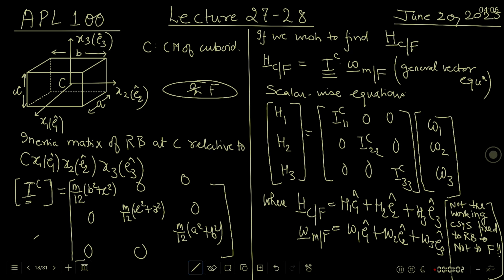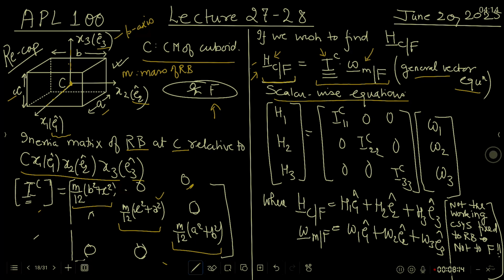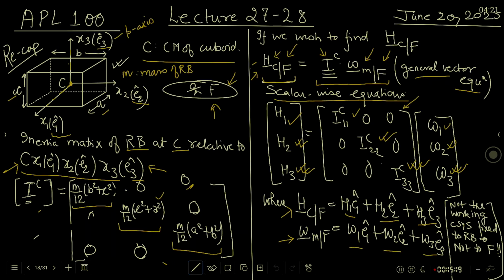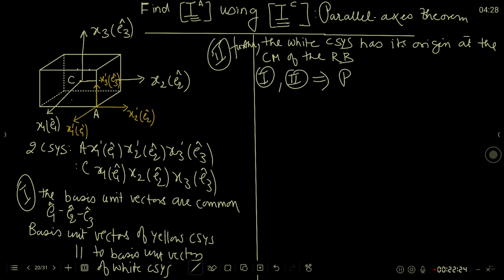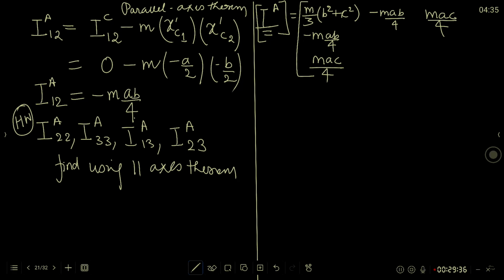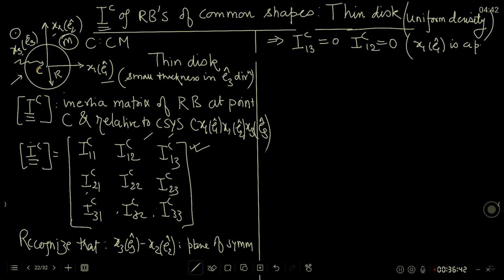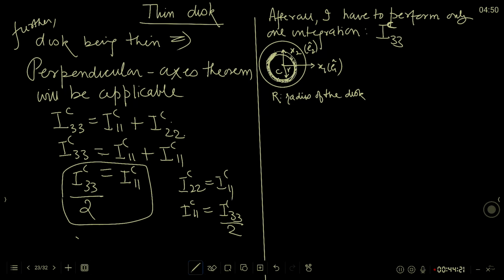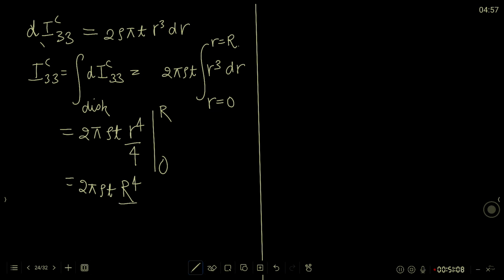Engineering Mechanics 27_42